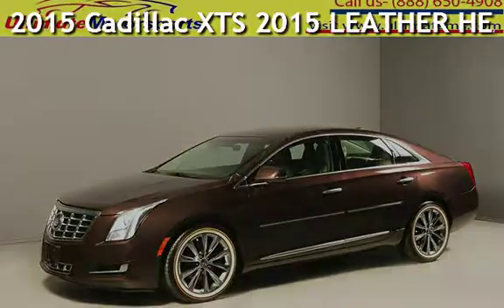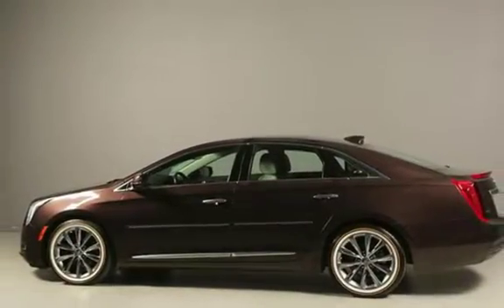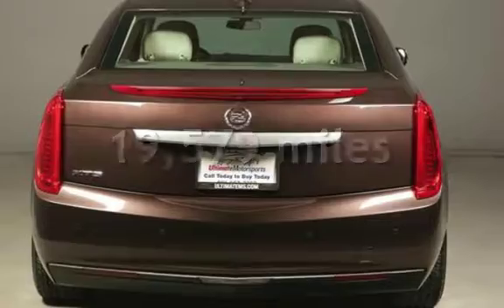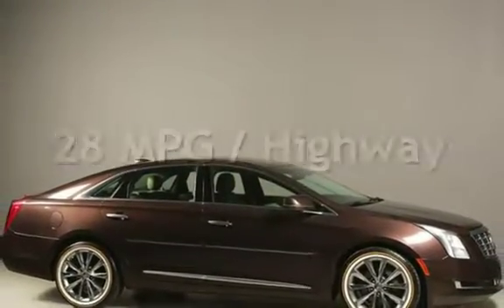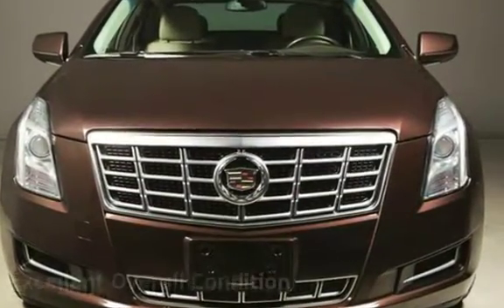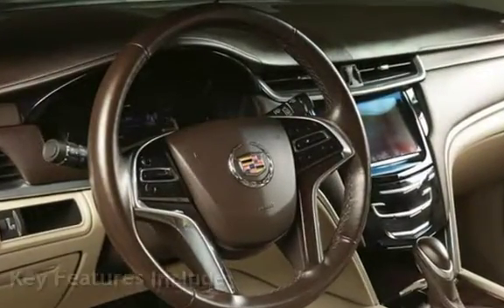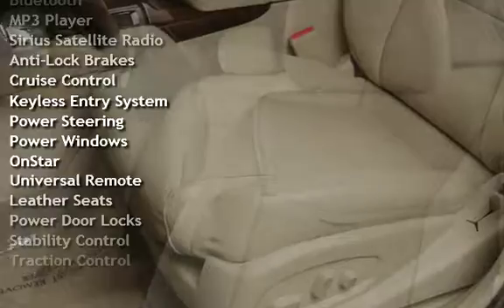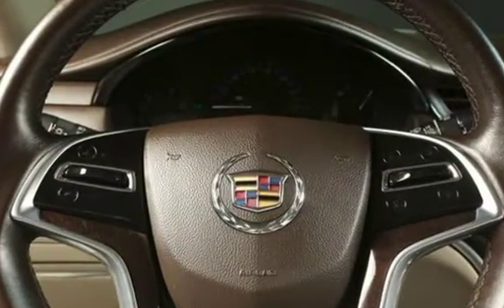2015 Cadillac XTS 2015 LEATHER HEATSEAT BOSE VOGUE WHEELS for sale in HOUSTON, TX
2015 Cadillac XTS

LEATHER !  XENONS !
REMOTE START !
BLUETOOTH !

CLEAN 1-OWNER CADILLAC XTS  WITH 19K ORIGINAL MILES AND FULL SERVICE HISTORY ON CLEAN CARFAX !

CLEAN CARFAX
CLEAN AUTOCHECK

AS PER CARFAX THIS BEAUTIFUL LOADED XTS COMES WITH
FACTORY 4 YEARS OR 50,000 MILES COMPREHENSIVE WARRANTY FROM CADILLAC!!

20+ PICTURES BELOW AFTER DESCRIPTION

Beautiful Cocoa Bronze Metallic on
Beige Leather Interior!!